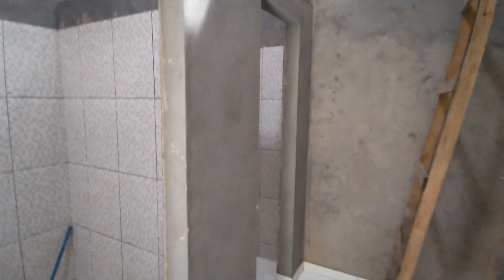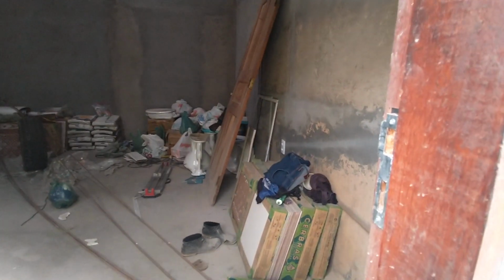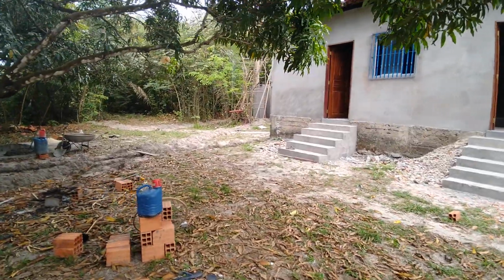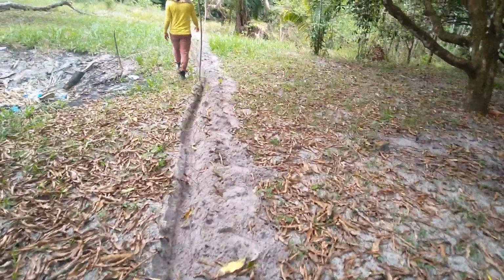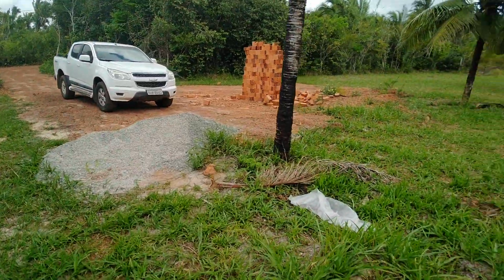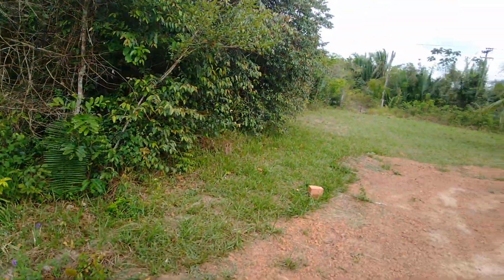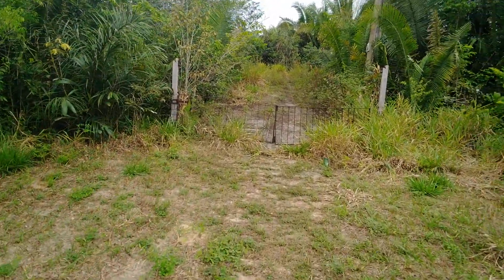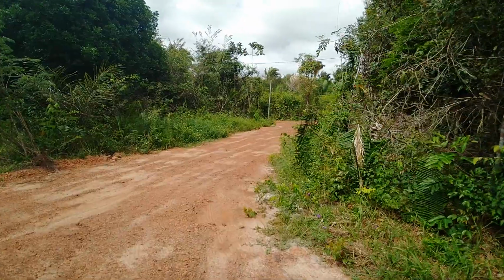Camp Dorm Update